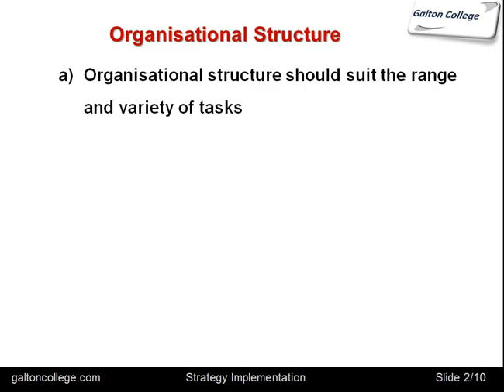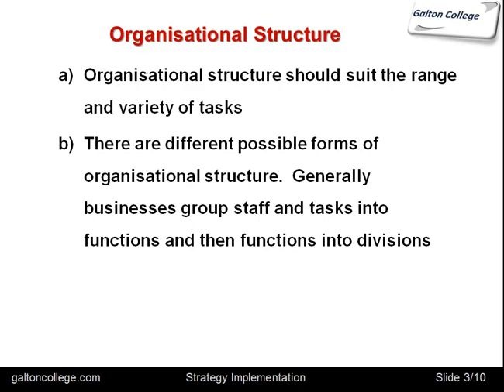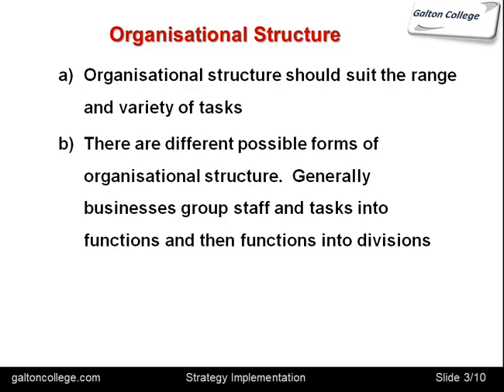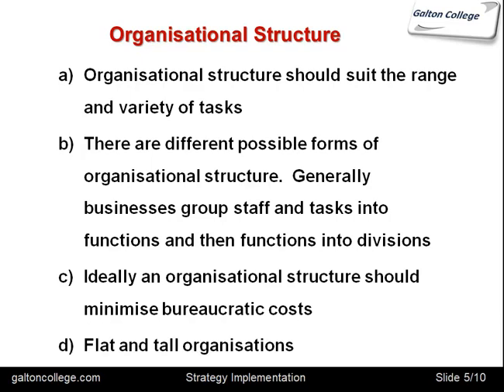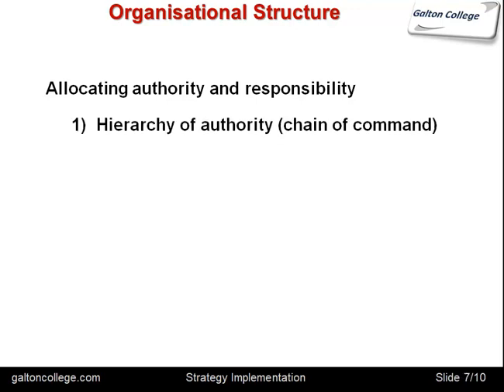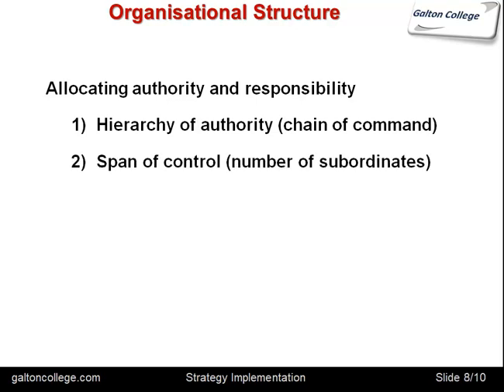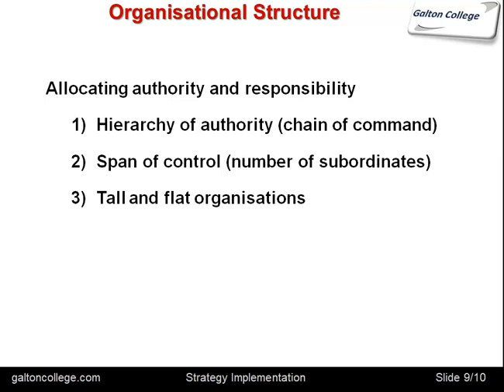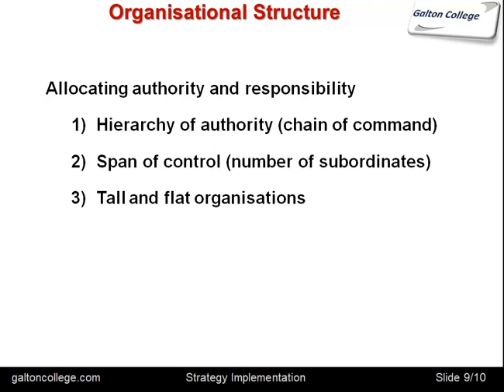Organisational Structure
Organisation structure is important to us because it indicates the size of the business it indicates the complexity of the business and it indicates the importance of the business in the market. Generally, we can read all of these things from the structure of the business itself. So for example a large and sophisticated structure generally indicates power in the market.
In the context of studying organisations we need to widen our view to look at the above issues but also inquire into the reasoning Huawei organisations take on the form that they do. This video is the first video of several on this topic and we recommend that you view all of them.